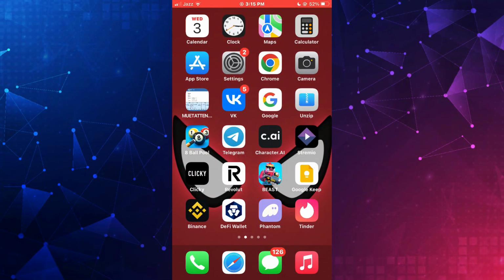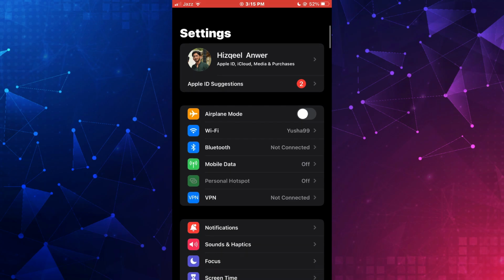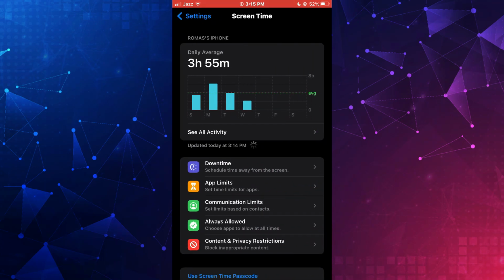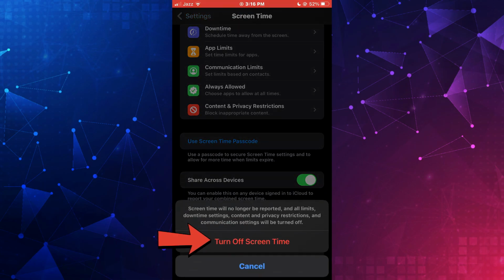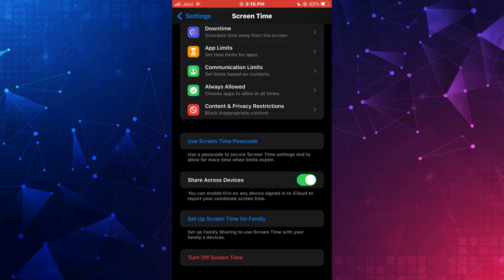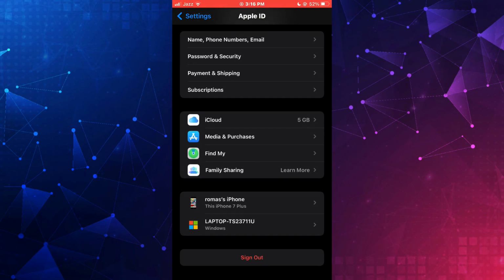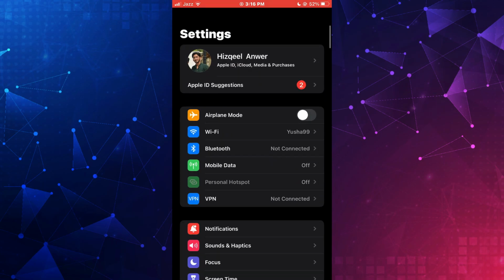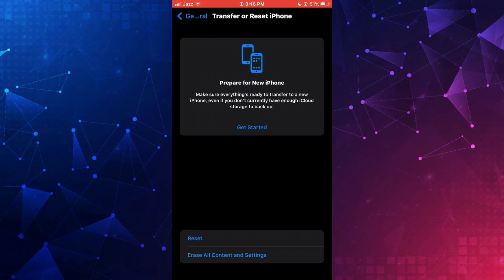How to Fix Sign Out Not Available due to Restrictions - 2024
How to Fix Sign Out Not Available due to Restrictions

Hey everyone, welcome back to the channel! Today, I'm going to show you how to fix the "Sign Out Not Available due to Restrictions" issue on your device in 2024. 🔧🚫🔒

If you're having trouble signing out of your account because of restrictions, this tutorial is for you. I'll guide you through the steps to identify and remove these restrictions, allowing you to sign out effortlessly. Whether you're dealing with parental controls, device management settings, or other restrictions, you'll learn how to resolve this issue quickly and effectively. Watch now to regain control of your device! 🚀🔍